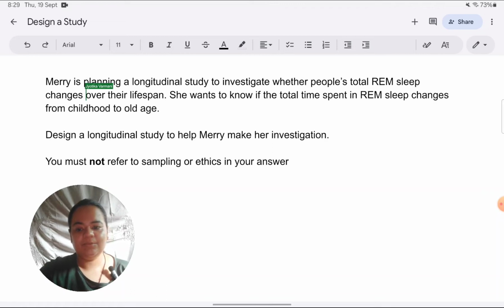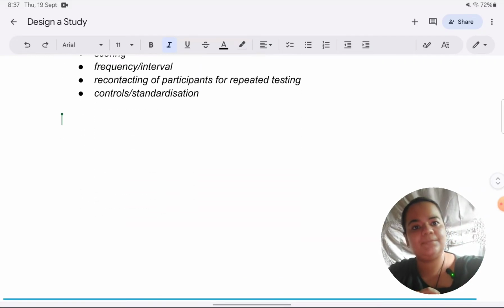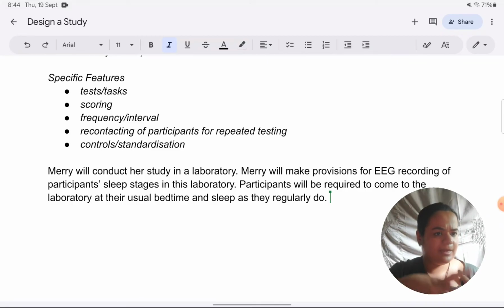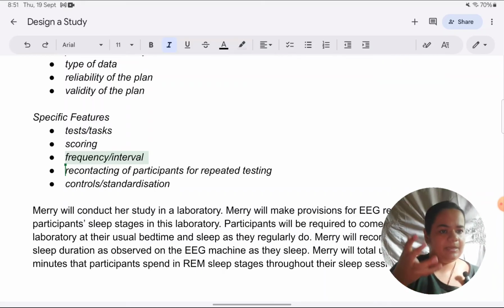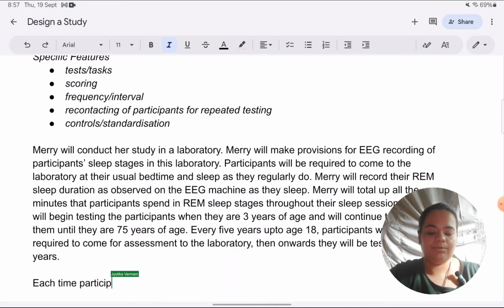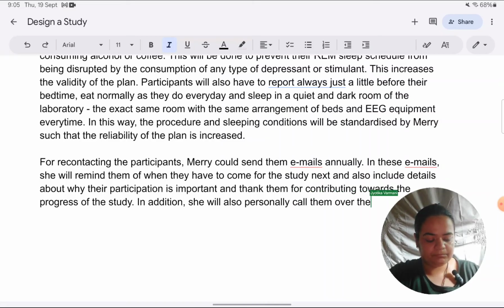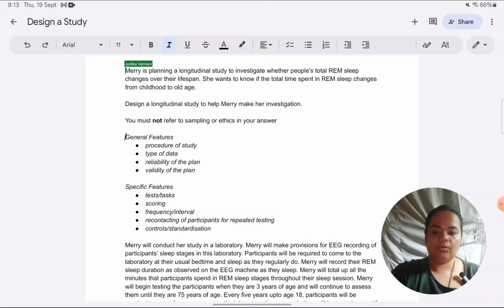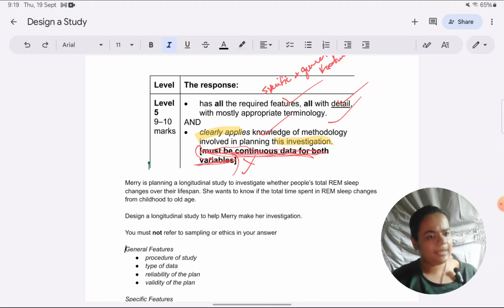Designing a Longitudinal Study for Paper 2 || CIE Psychology 9990 AS 2024 New Syllabus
Download the model answer from the link below-